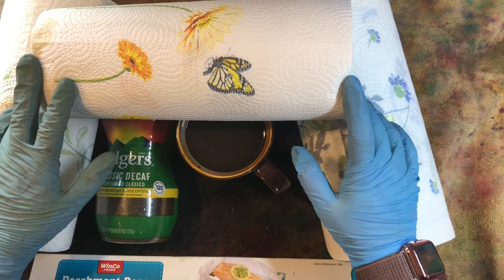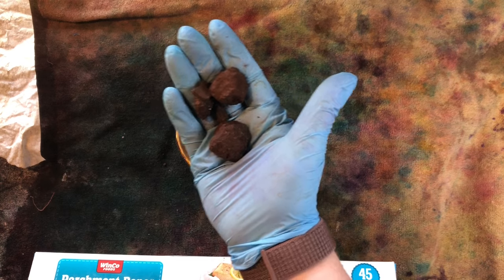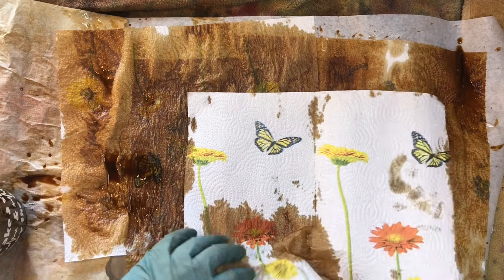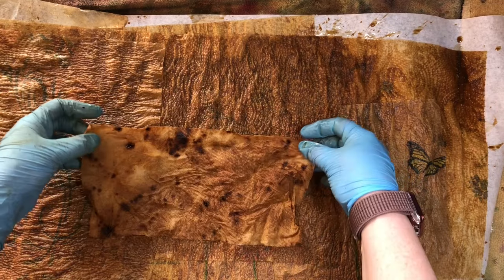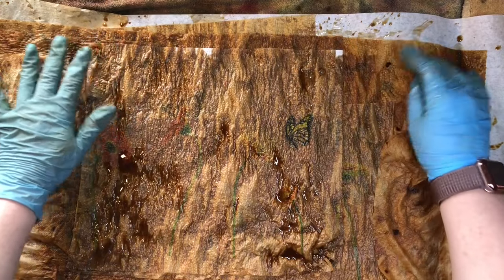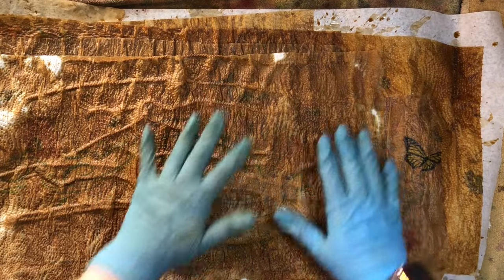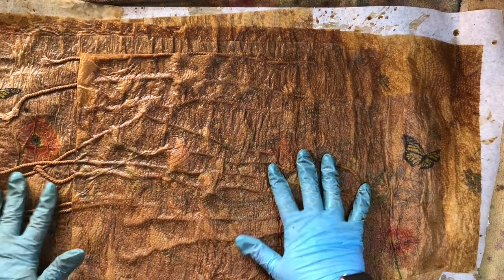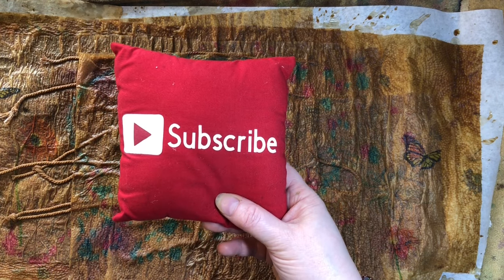How I dye paper towels with coffee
100 Pcs. Stencil kit
10 Pcs. Wild flower stencils
10 Pcs. Texture stencils
2 Pcs Rubber Roller Brayer
250 Sheet watercolor paper {5x7"}
12x12" Deli paper
80 Pcs small magnets {5x3mm}
180 Sheets of Scrapbook Paper
210 PCS Vintage Ephemera Kit
Vintage Scrapbook Supplies Pack (200 Pieces)
12 Pack UHU Permanent Clear Glue Stick
Sinew Natural Waxed Polyester Thread